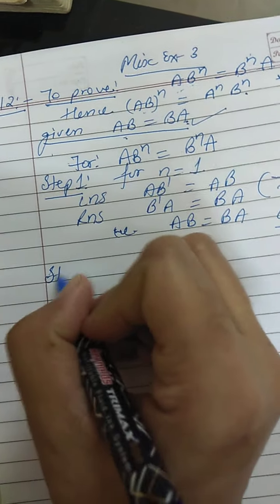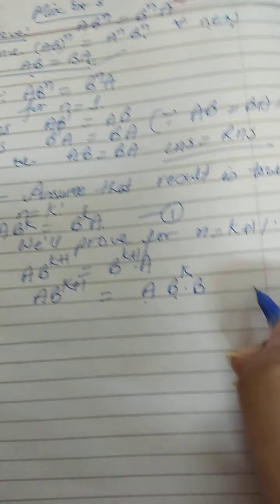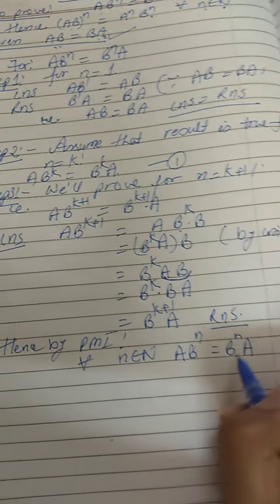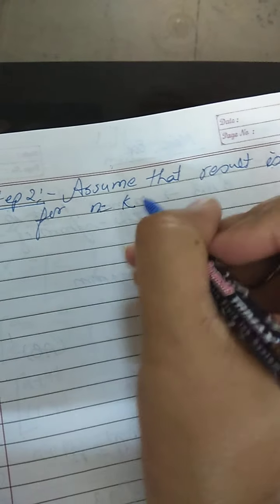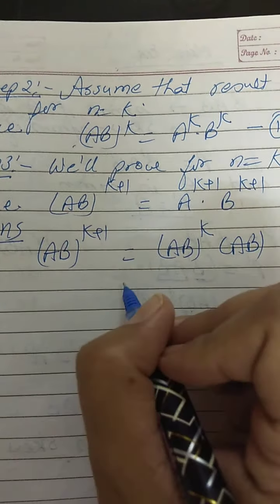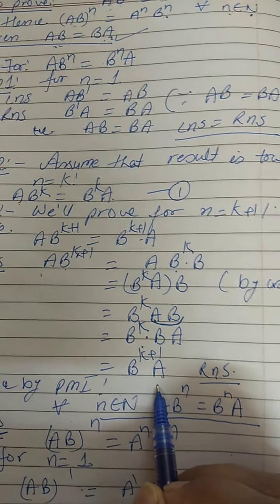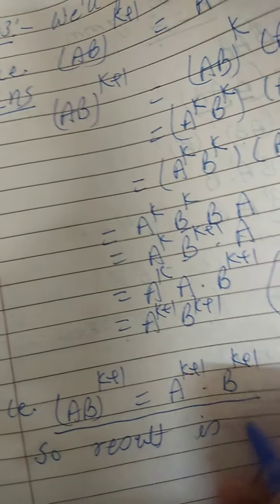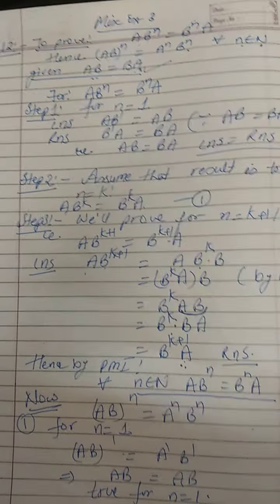Sum 12 of misc exercise of matrices.